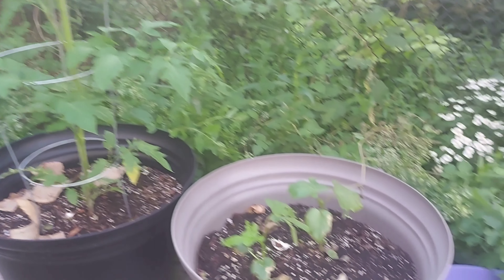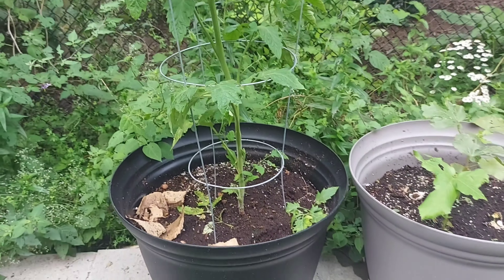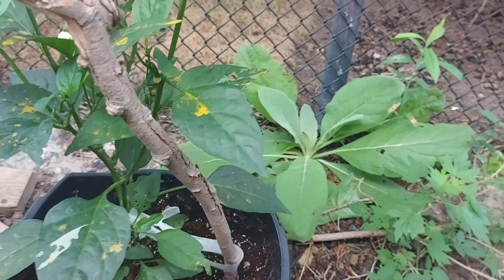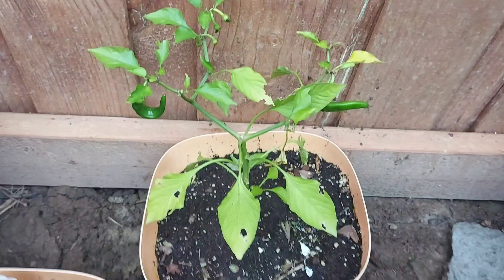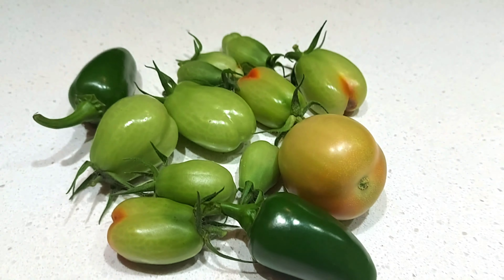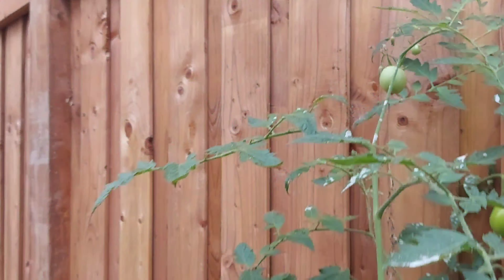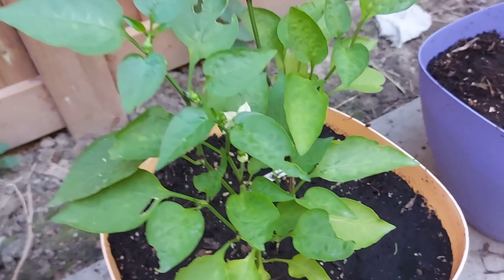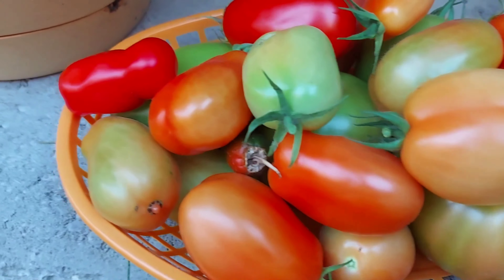Growing Plants In Balcony & Backyard- jalapeño, pepper, tomato, lettuce, mint & eggplant - Part 2